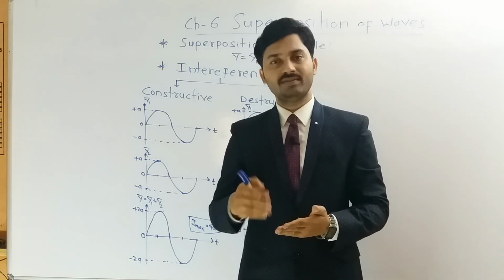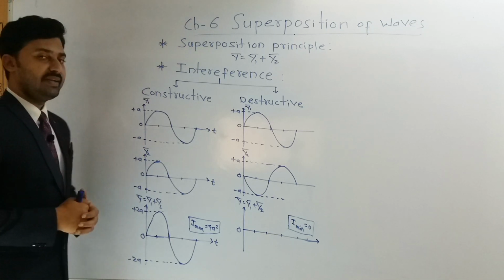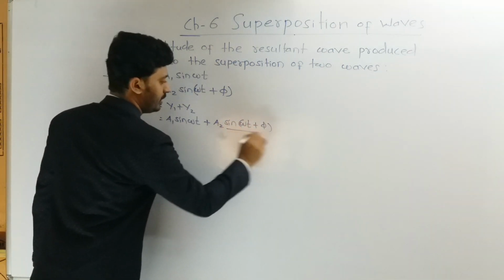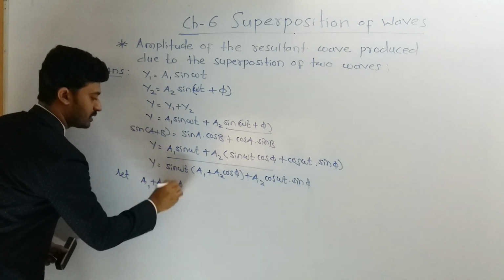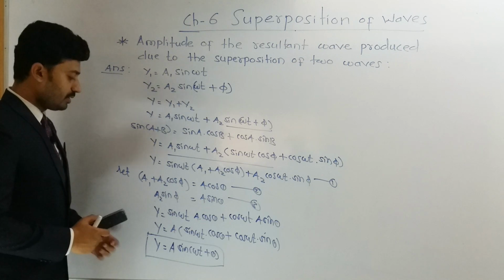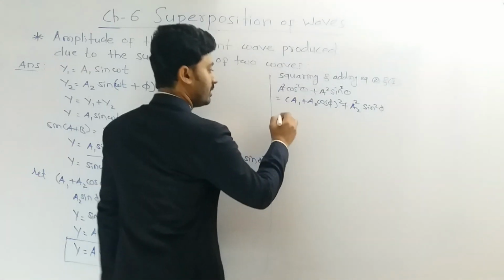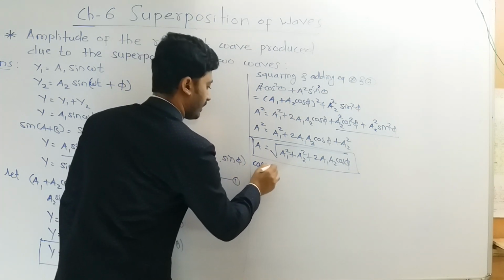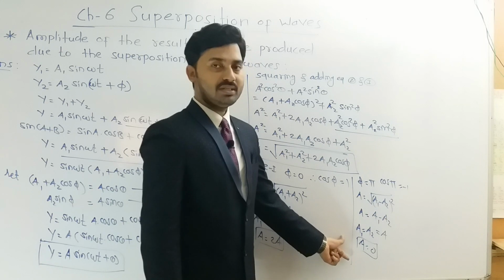Superposition of waves | class 12 th | physics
Principle of superposition, concept of interference, amplitude of the resultant wave produced due to superposition of two waves